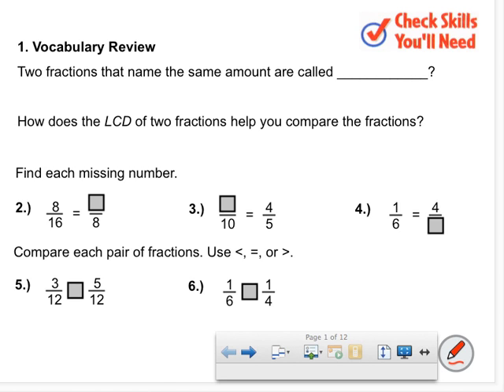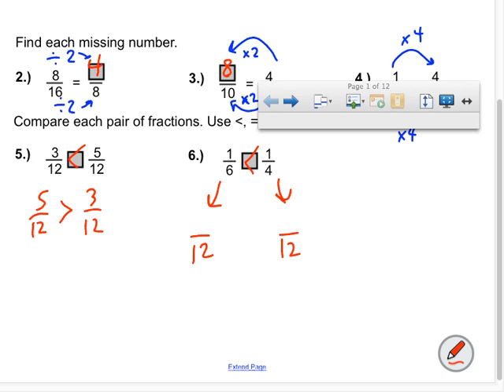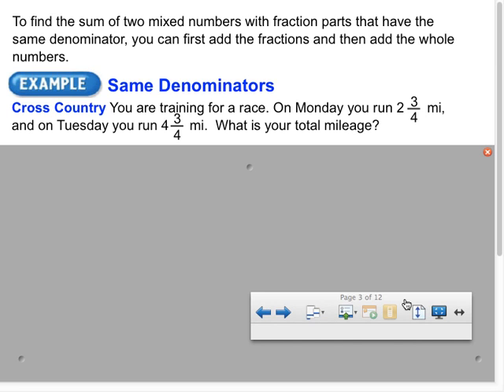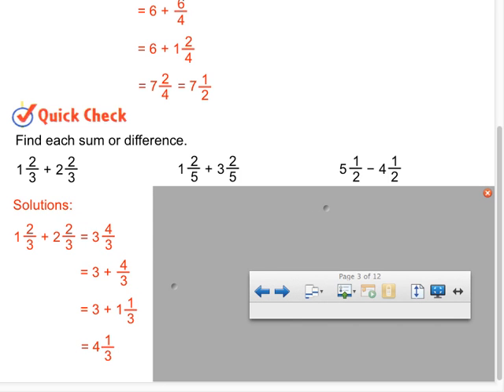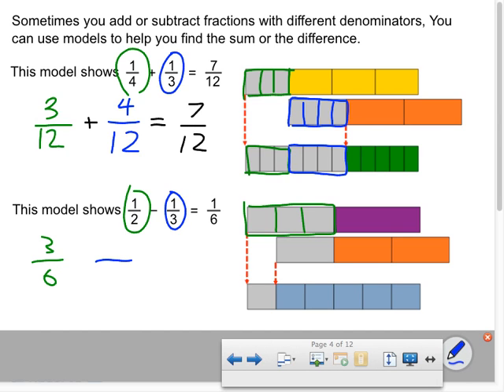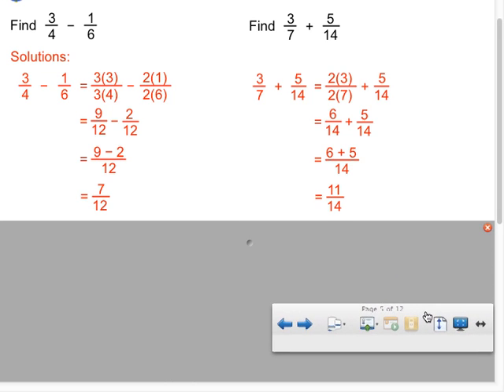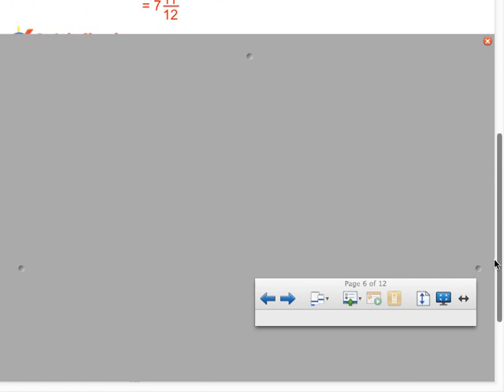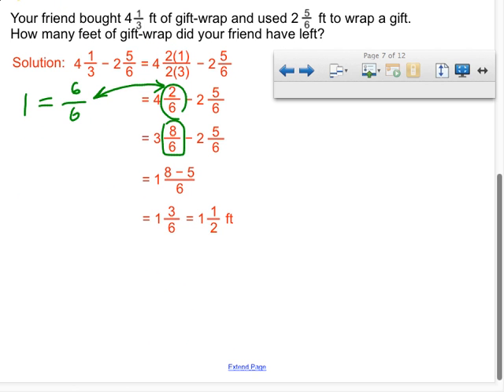Math 7A U4L2 and 3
Adding and Subtraction Fractions and Mixed Numbers